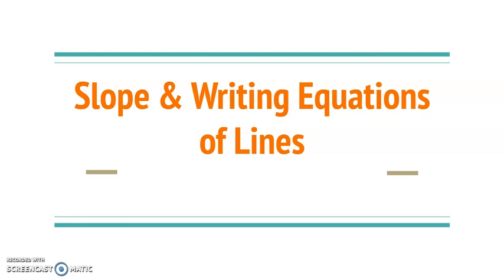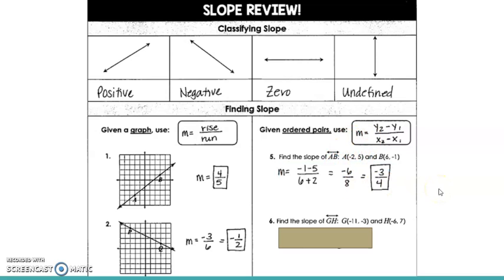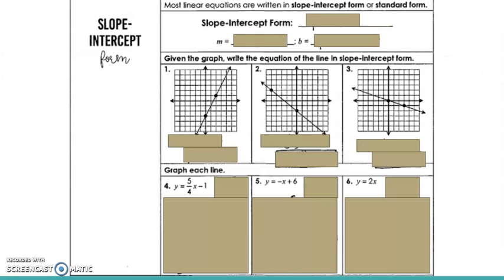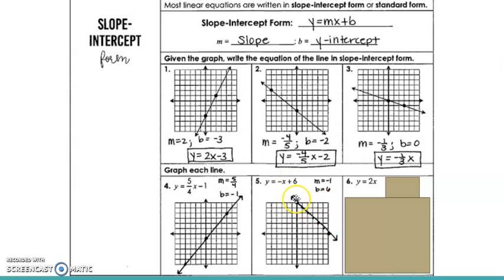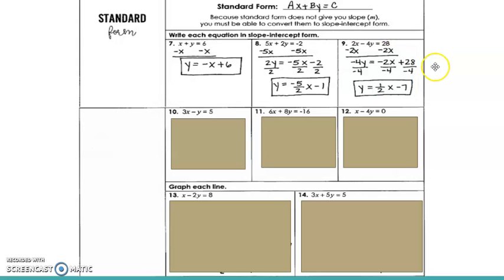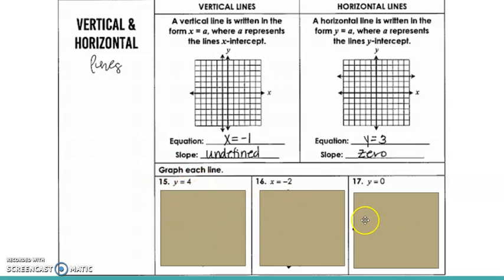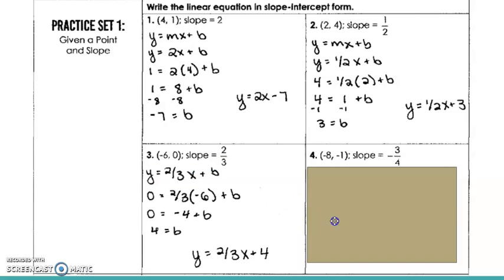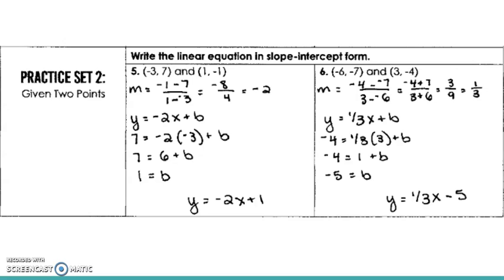Unit 2 Slope and Writing Equations of Lines Notes